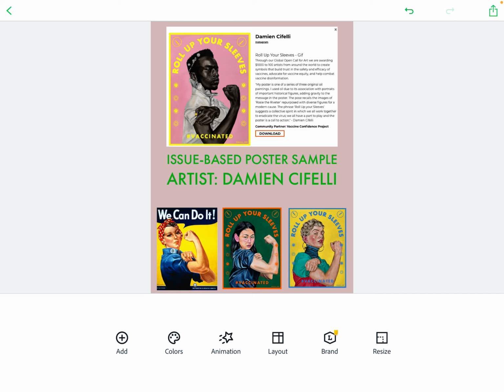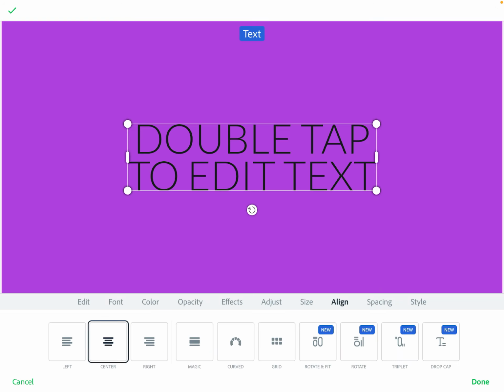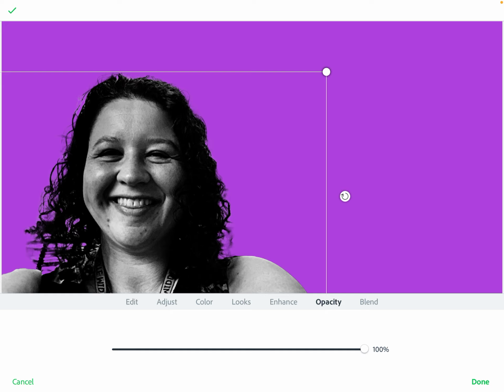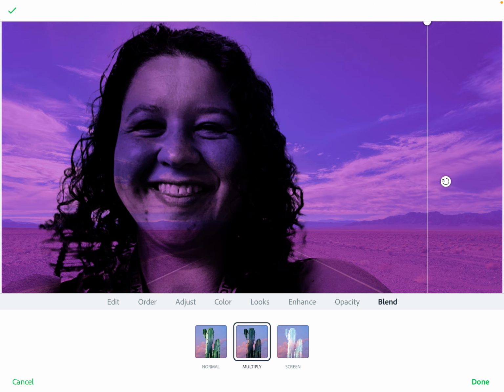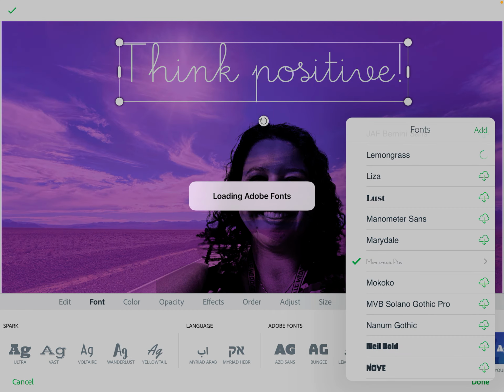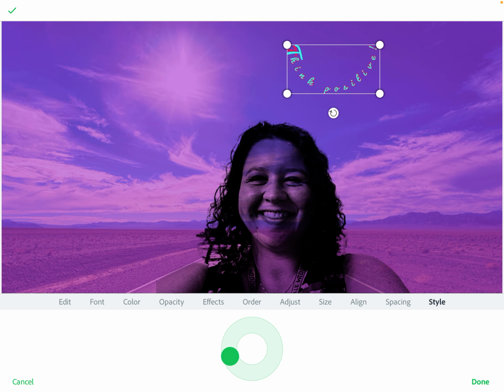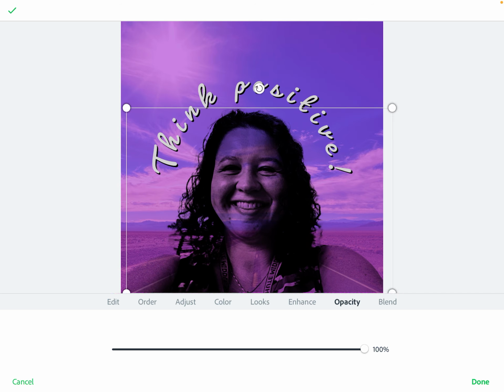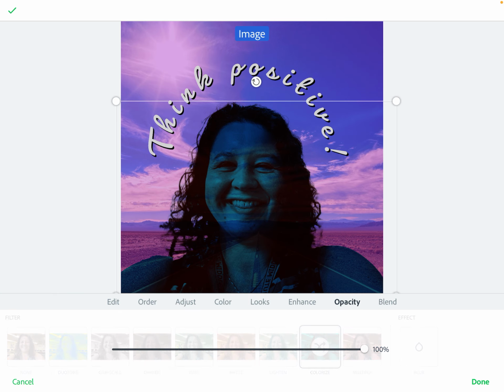Create an Issue Based image in Adobe Spark Post: Using blend modes + remove background tools